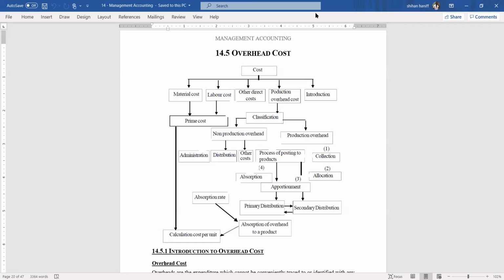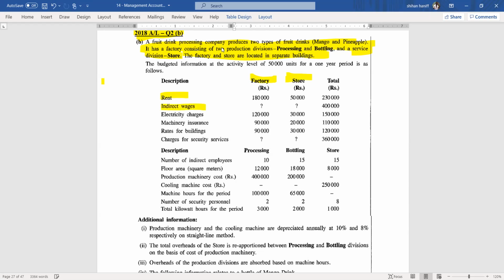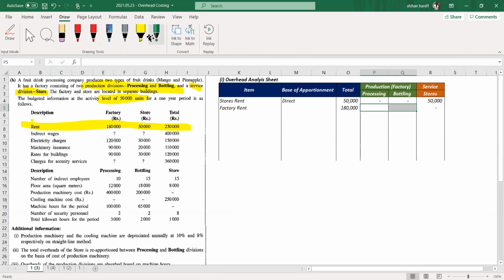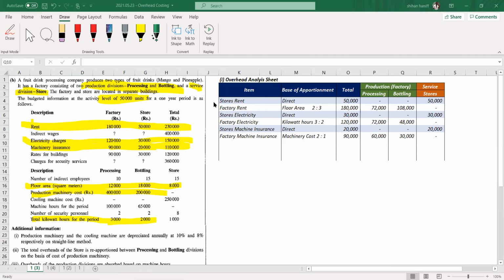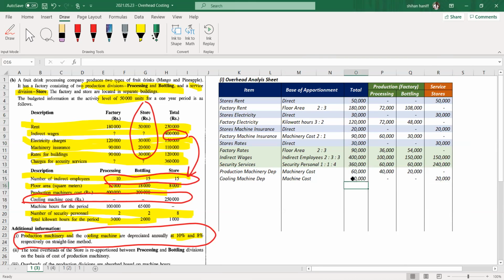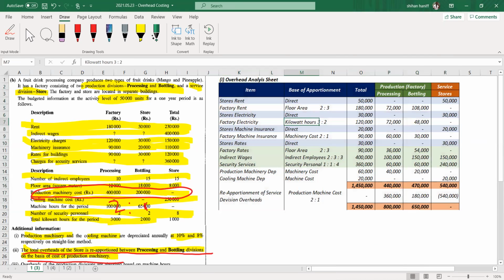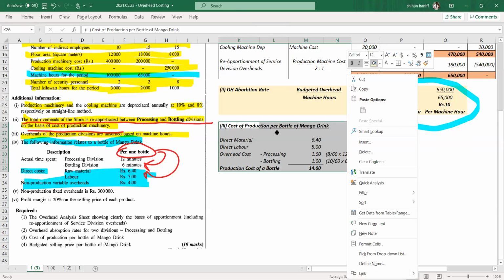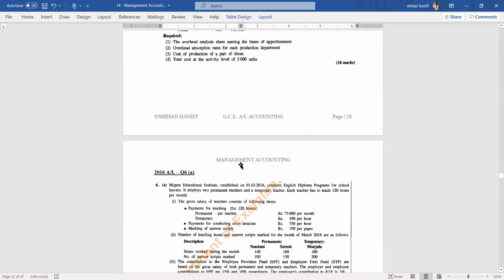2021.05.23 - Fast Track - Session 5 - MA V - Overhead Costing